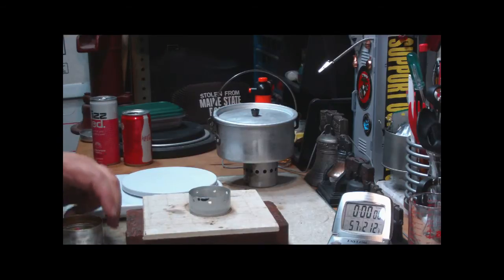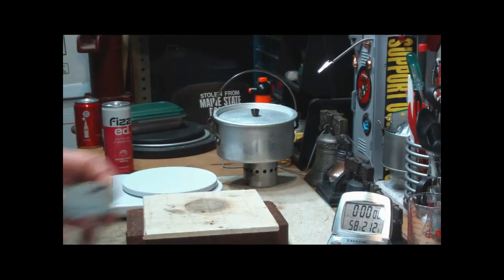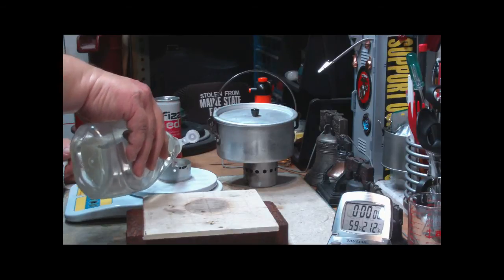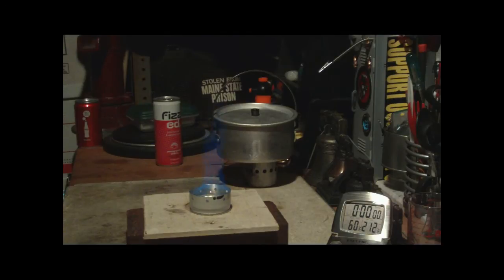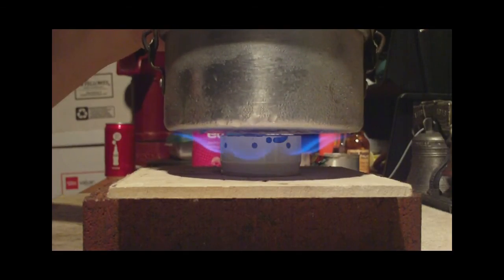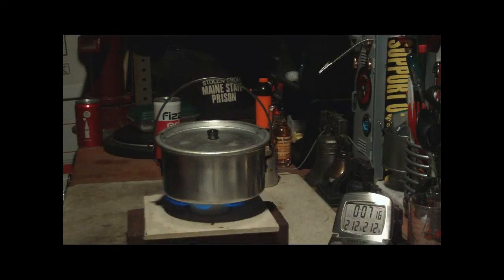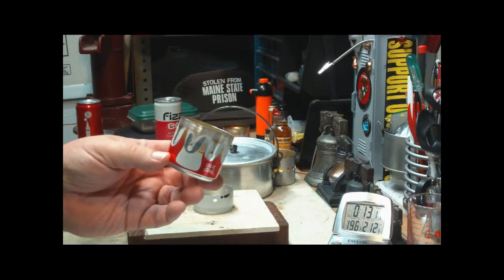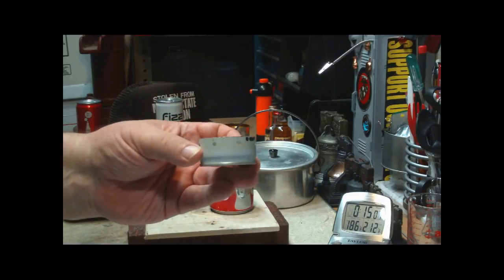Little Soda Can Stove V3.0 Boil Test 1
I had several people suggest that I cut the height of the soda can and I wouldn't need the re-enforcing ring to support the pot with 2 cups of water which weighs about 1 and 1/3 pounds.

The thought also occured to me that if I used the top of the can, which is flat, rather than the bottom of the can which has a dome shape, I could have the stove hold more alcohol with less height. I didn't have anymore of the small soda cans so I went to a local bargin food store and bought some stuff called "Fizz Ed" for thirty three cents a can.

I cut the can at the one inch mark, punched eight 1/8" holes down 1/4" inch from the open side of the cut can.

This stove ends up weighing between 4 and 5 grams empty. Thing is it needs some special handling to get started which I try to show in this video.

Lab0194
Title: Little Soda Can Stove V3.0 Boil Test 1
Room temp: 78°
Humidity: 77%
Weather condition: Cloudy & humid
Burner: Little Soda Can Stove (LSCS) V3.0 - Fizz Ed 8.4 fluid ounce size can
Stove/Pot stand: Little Soda Can Stove (LSCS) V3.0 - Fizz Ed 8.4 fluid ounce size can
Pot: Boy Scout Pot #1 - Aluminum
Fuel: alcohol,  denatured
Amount of fuel: 18 grams  ( little more than 1/2 fluid ounce)
Amount of water: 2 cup(s)
Water temp at start: 59°
Time to boil: 7 minute(s) 08 second(s)
Time to run-out: 11 minute(s) 45 second(s)
Water temp at run-out: NA
Note: